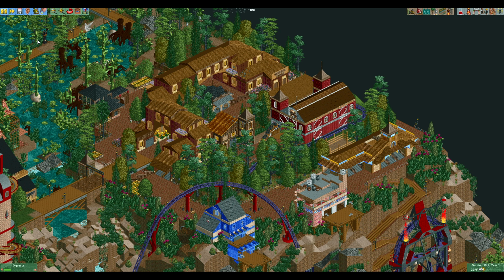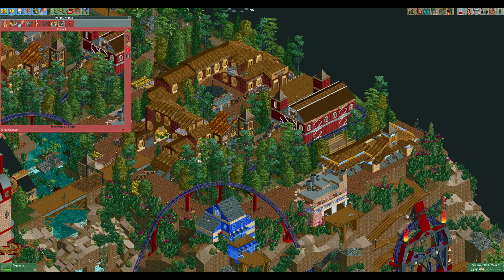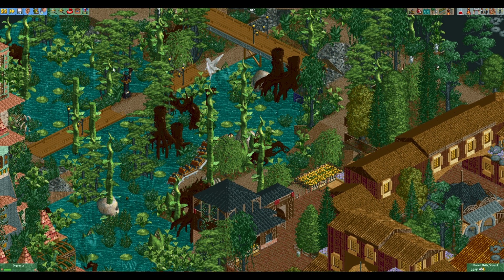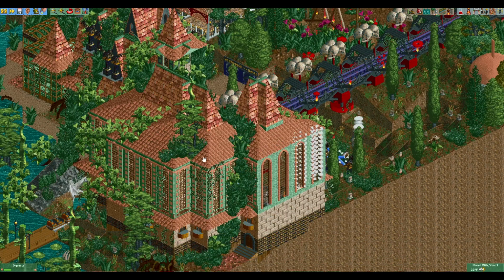RCT2 Reviews: Fright Nights by Phatage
Happy Halloween!

Fitting for the holiday, we're taking a look at Fright Nights by Phatage!  This is an old map-- 17 years and counting.  I find that it does still hold up after all these years and is a great hacked coaster and adventure ride.  Let's go for a spin around the layout and look at some details.

This park was made in vanilla RCT2 with trainers for hacking.

If you have other parks you'd like to see reviewed, please leave me a message!